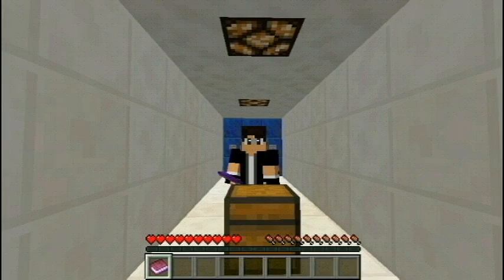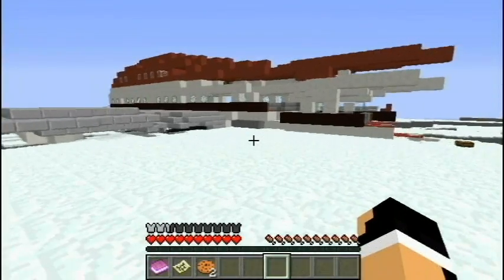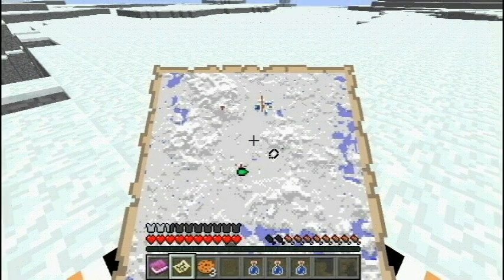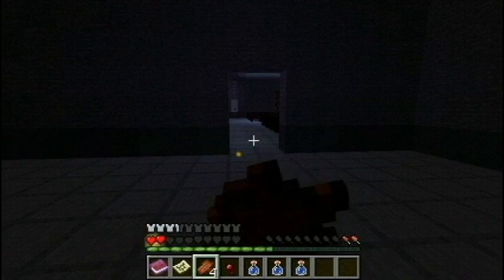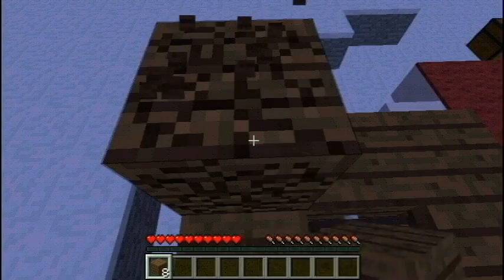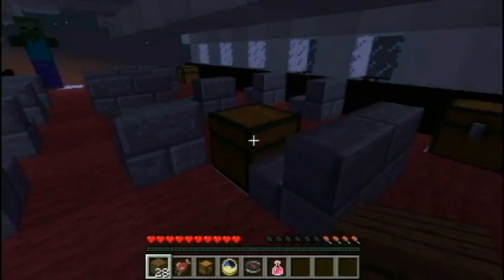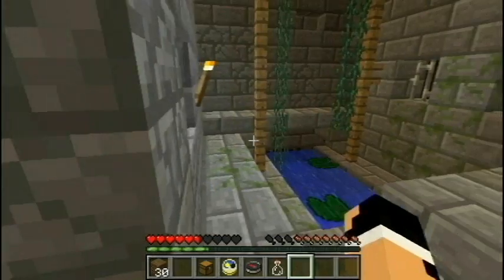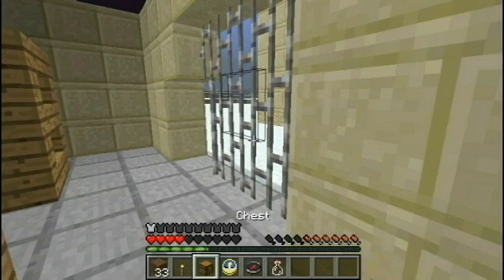Frost Breath | Ep. 1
Frost Breath Play Thru, were we try to make it in the cold winter...I said the wrong name to the map lol